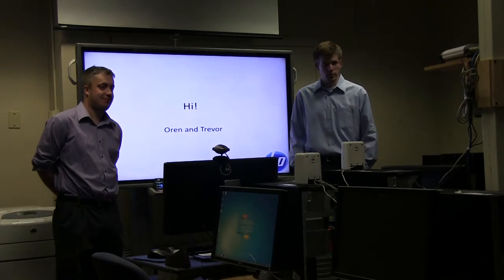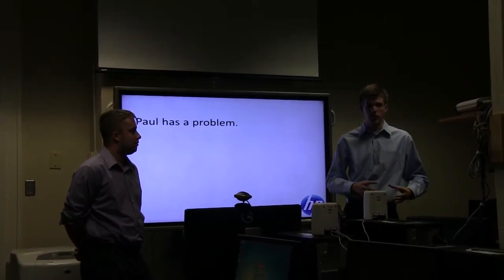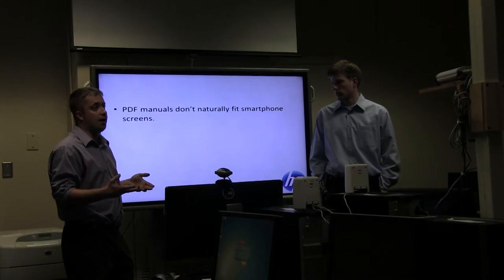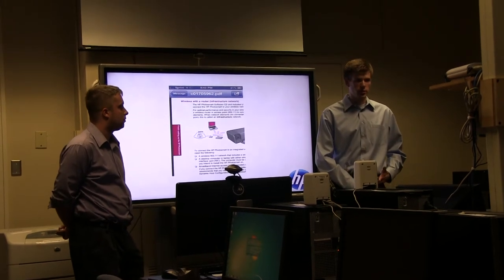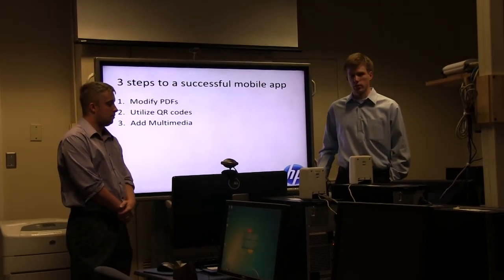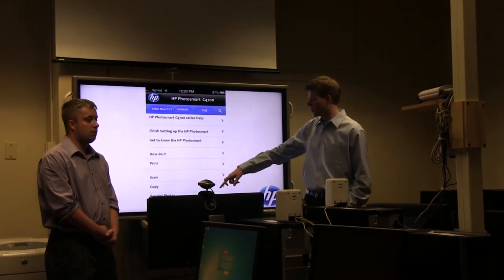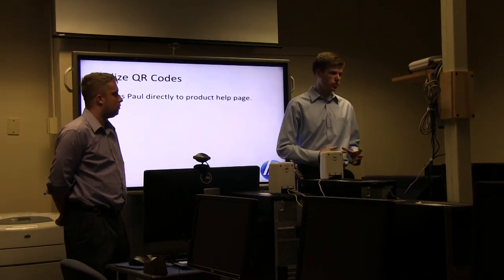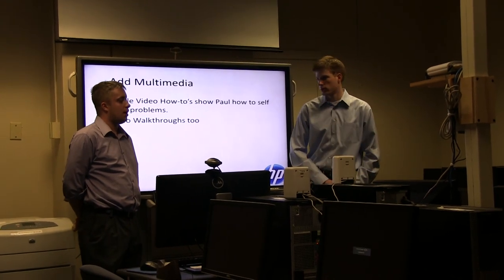First Half of Oren and Trevor's Presentation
I have sent you my student's first presentations. Forgive the quality. The lighting in the lab is not great. They give this presentation for Meredith at HP.

Kathryn